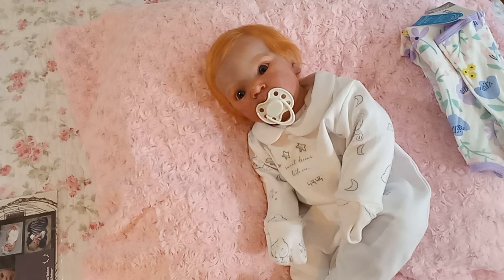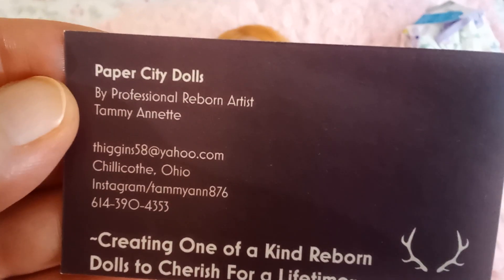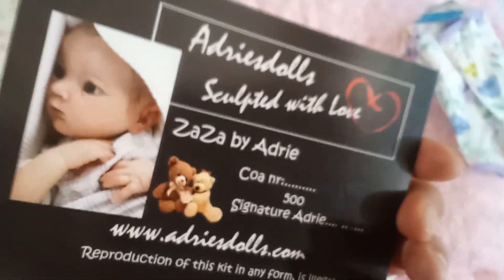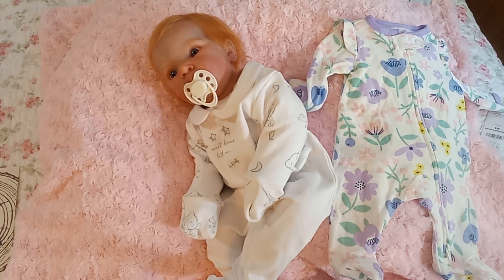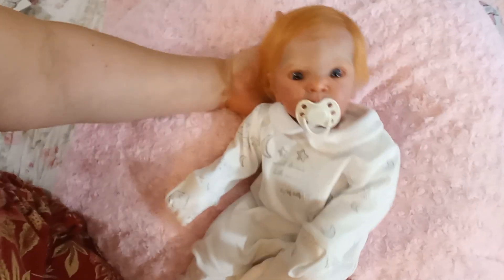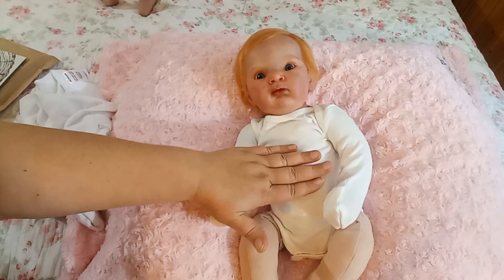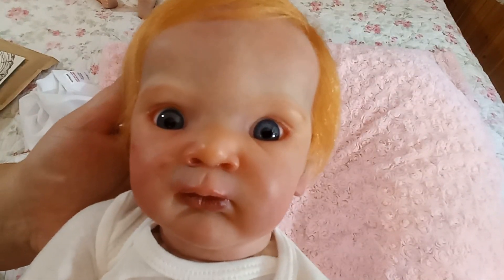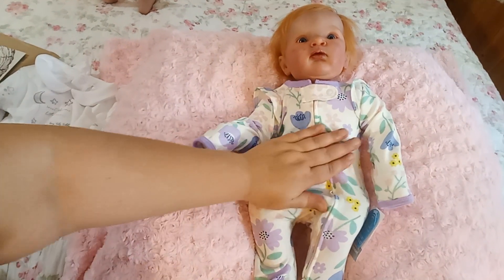ZA ZA by Paper City Dolls for ADOPTION at a budget baby price!